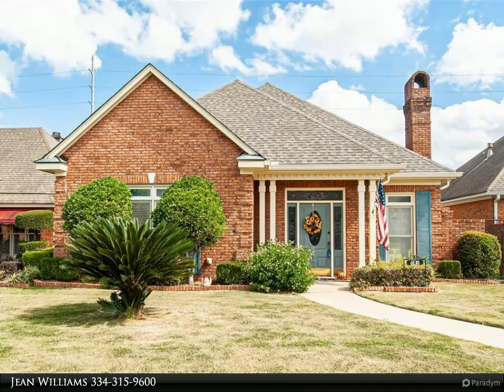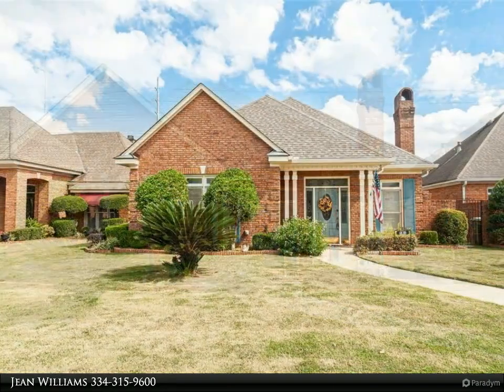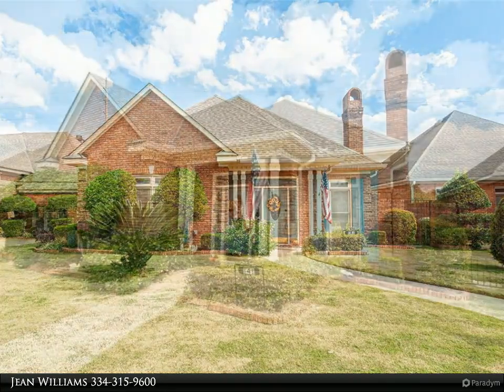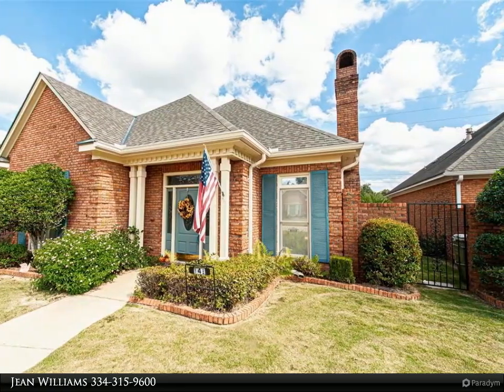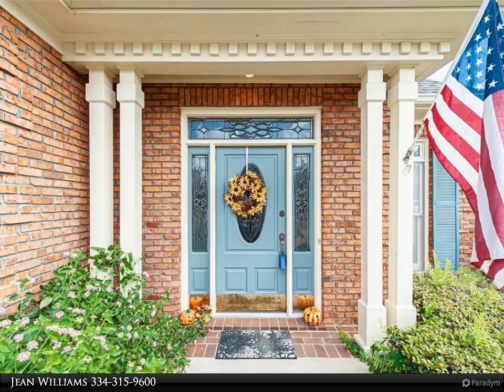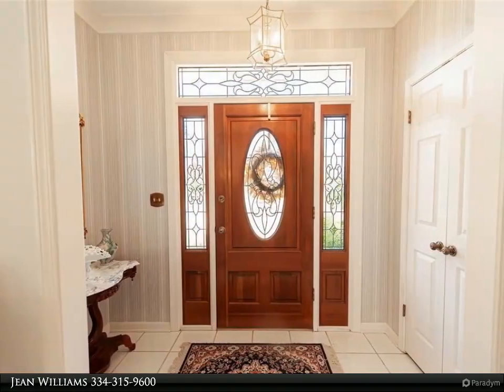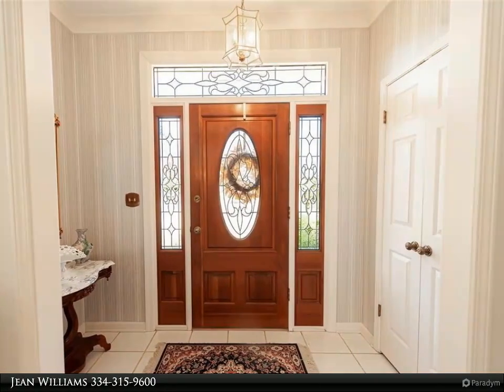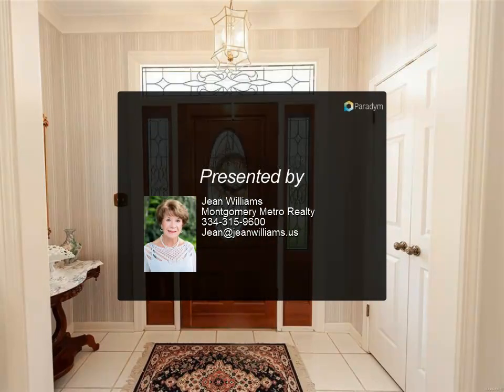Montgomery Metro Realty - 141 Charleston Court N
Please enjoy this property video created by Montgomery Metro Realty

If you're looking for a nice brick home with a double garage in a small secluded neighborhood you will want to be sure and catch this house on Charleston Ct. N off Bell Road. This beautiful home has many nice features; all 9 foot ceilings, kitchen island, an abundance of cabinets and a nice large pantry. Also, entering from the front door and foyer is a spacious living room/dining room and a den off the breakfast room in the back of the house that leads to a sunroom which opens to a lovely private courtyard enclosed by brick walls and an iron gate.
Well-cared for one owner home. Don't miss it! Purchaser to verify school zones and square footage.

2 full bath

Jean Williams
Montgomery Metro Realty